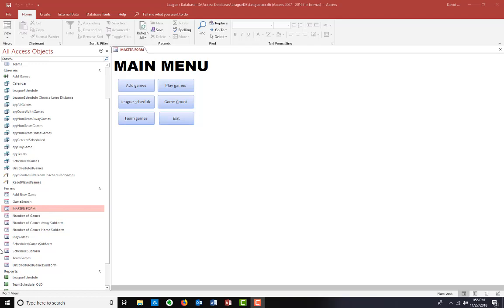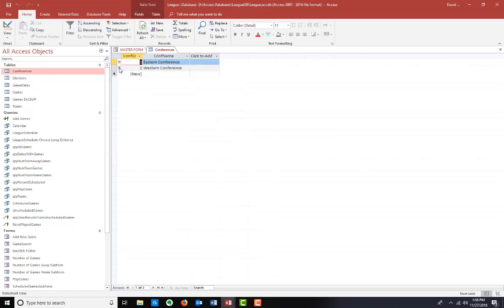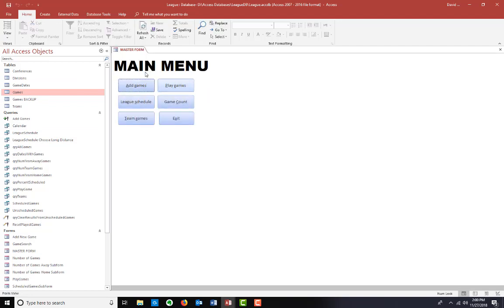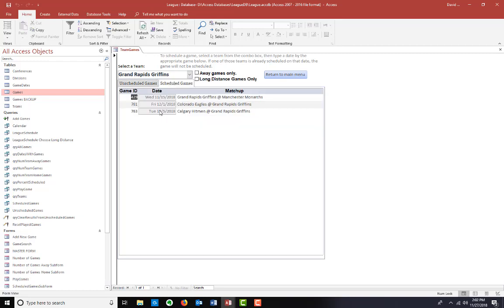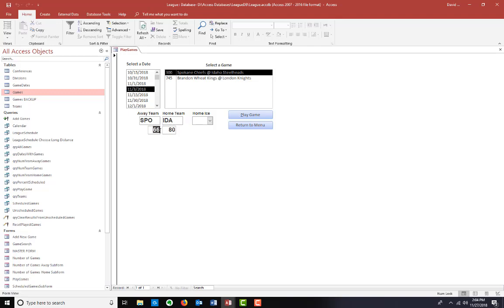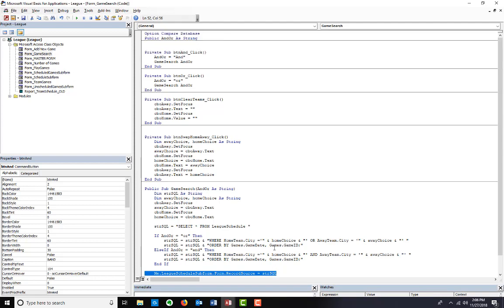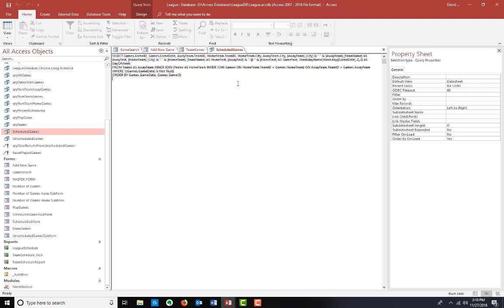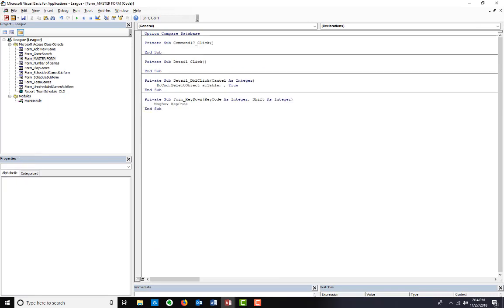Portfolio Walkthrough: Hockey Database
A sample Access database app to keep track of a season schedule in a sports league.